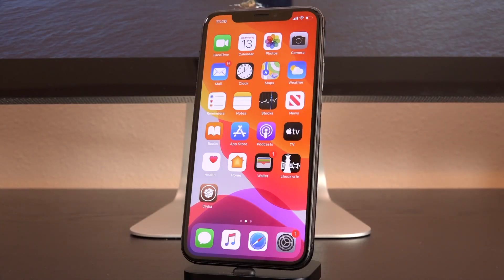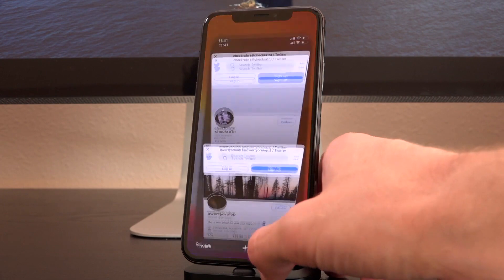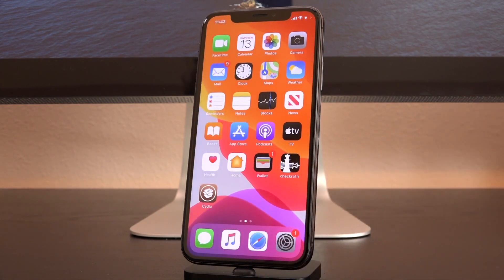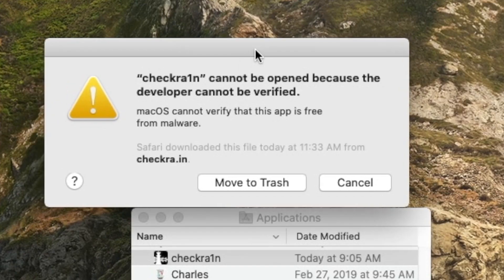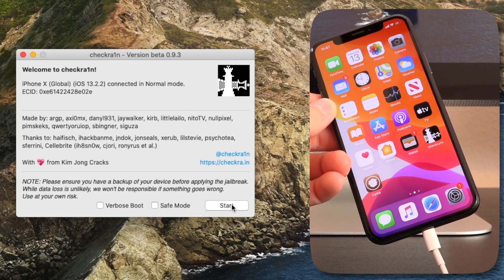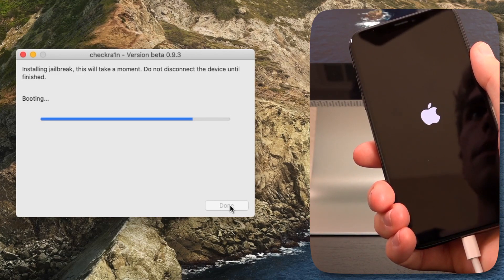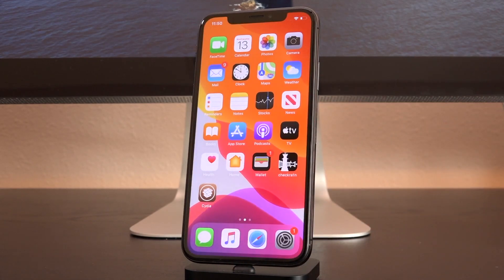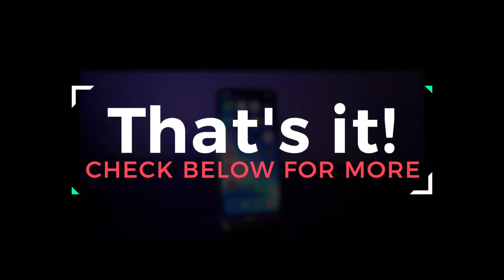NEW Jailbreak iOS 13: How to Update Checkra1n Jailbreak for iOS 13.2.2 - 13.3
Jailbreak iOS 13 - How to Update Checkra1n Jailbreak for iOS 13.2.2 - iOS 13.3! This guide will teach you how to get the latest version of the Checkra1n Jailbreak.

iOS 13 Checkra1n Jailbreak Update! Like with any piece of software, checkra1n will receive regular updates. Today's tutorial will teach you how to install said jailbreak updates, but trust me, it's super easy. Basically you just do what you did to jailbreak iOS 13 in the first place. Furthermore, in addition to working for iOS 13, this method of updating the checkra1n jailbreak will work for every firmware!

You'll be able to update your jailbreak for iOS 13.2, iOS 13.2.2, iOS 13.3, iOS 13.4, or any future iOS version by following these steps. Viva la jailbreak!

Also the checkra1n iOS 13 jailbreak for Windows is coming. So is a jailbreak for A12 and A13 to jailbreak the iPhone XS and iPhone 11 series.

---  ---  ---  --- --- --- Checkra1n iOS 13 Jailbreak ---  ---  ---  --- --- ---